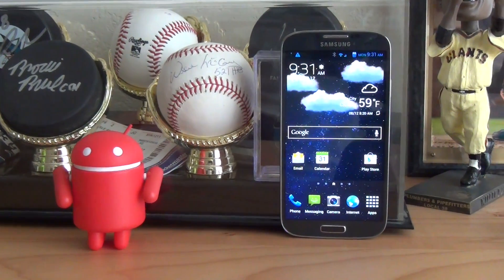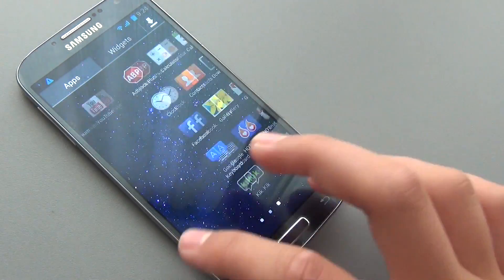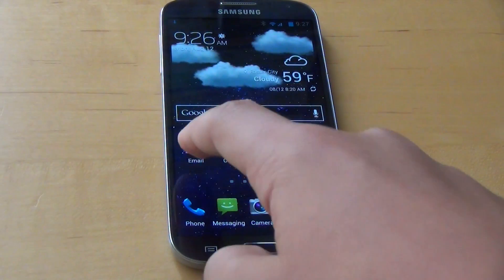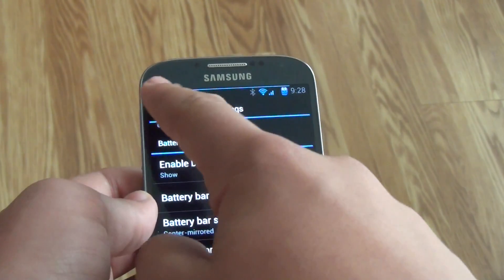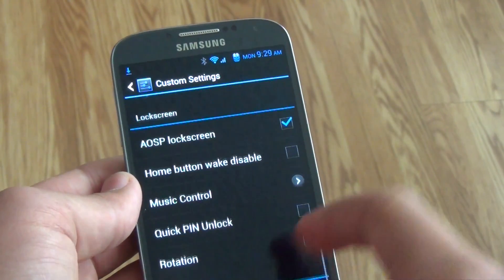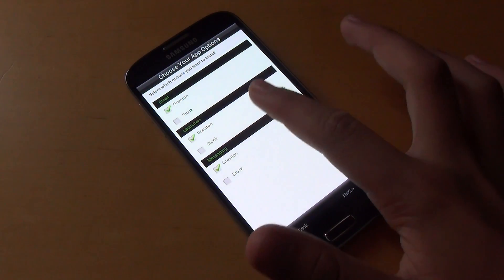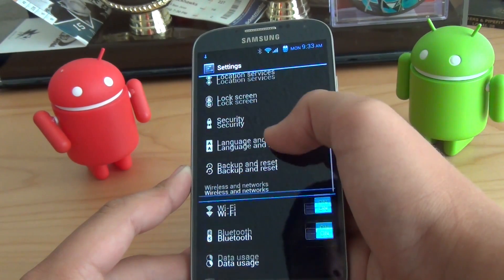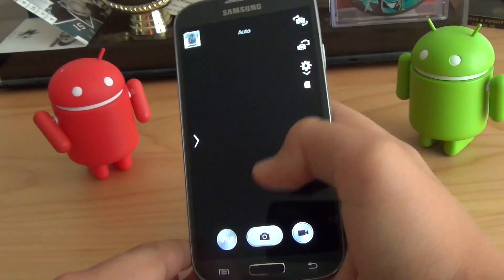Graviton Rom for Samsung Galaxy S4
In this video i will be showing you the Gravitation Rom for your Samsung Galaxy S4. It is an awesome Touchwiz Rom that is themed AOSP style and comes with plenty of features. Guys hope you enjoyed this video.

If on T-Mobile or i9505 make sure to flash a kernel for your model
after flashing rom.